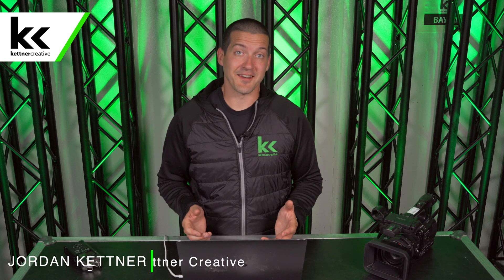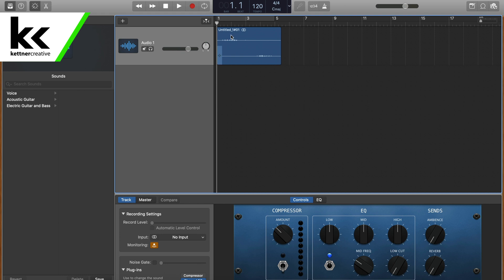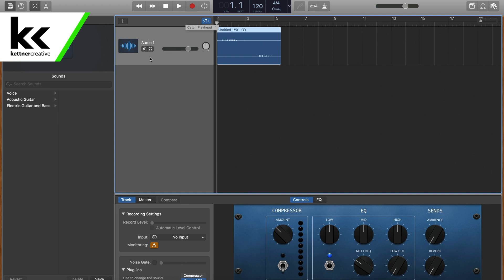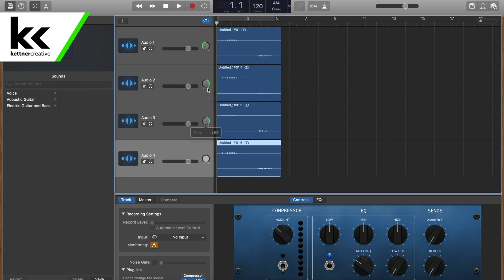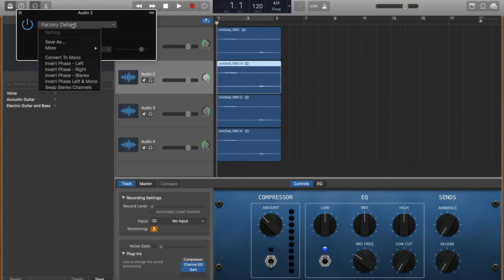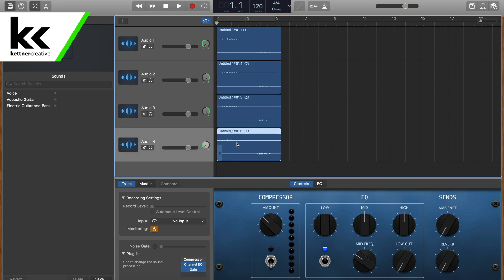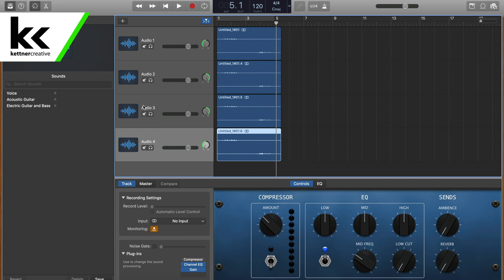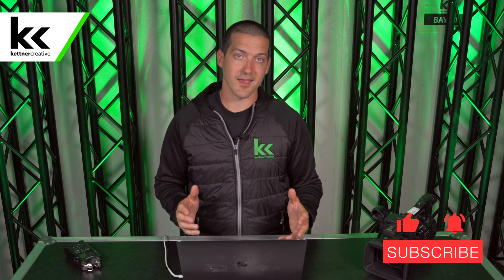Convert Stereo Channel to Two Mono Channels in Garageband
In this video, we show you how to convert a stereo channel into two mono channels using GarageBand.

CHAPTERS:
0:00 - Introduction
0:11 - Why This Is Useful
0:30 - Project Overview
0:50 - Converting Stereo To Dual Mono
2:26 - Exporting The Mono Channels
2:46 - Final Thoughts